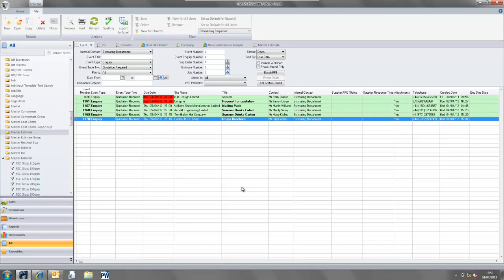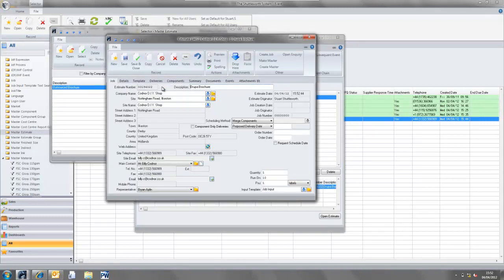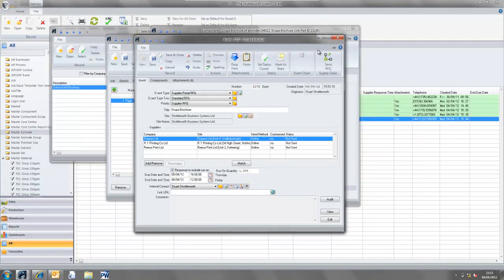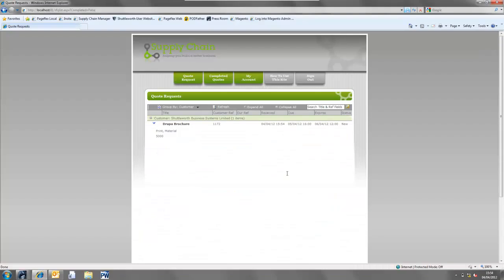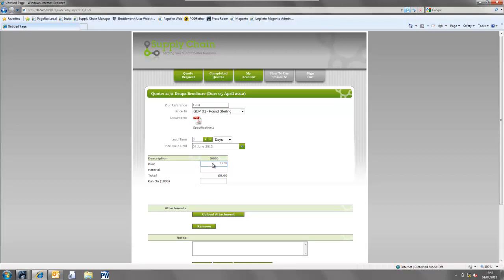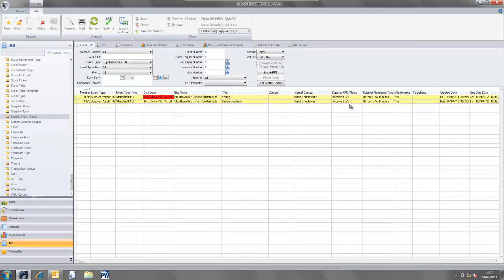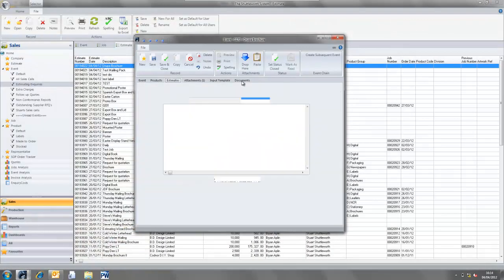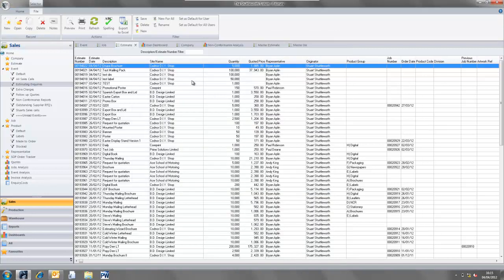Front Office - Print Management - Estimate